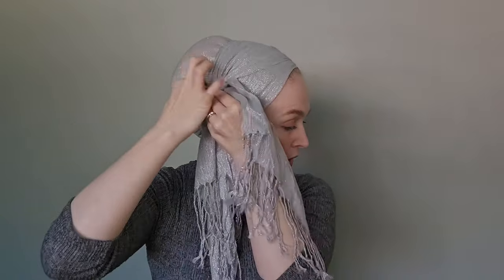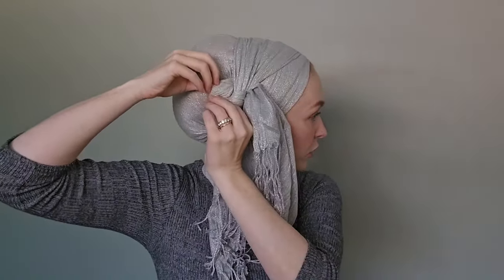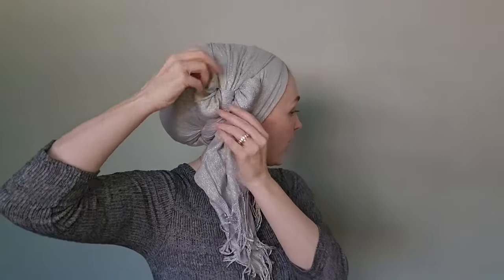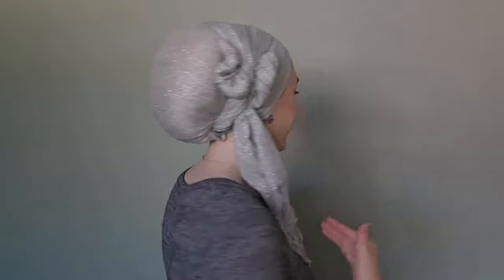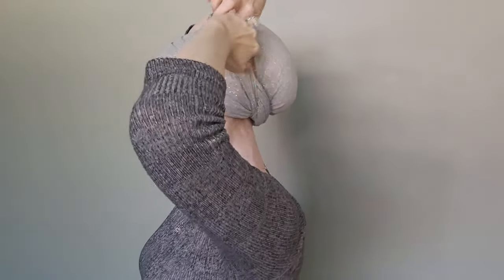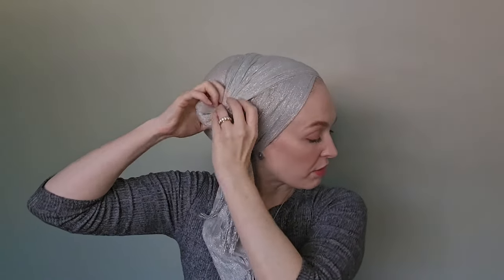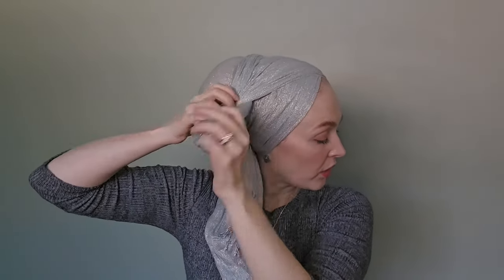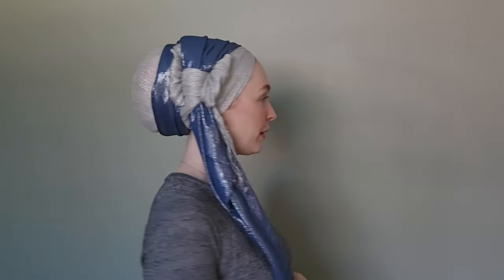Five gorgeous ways to wear the Sarah Rivkah bow wrap, plus tips and tricks!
People really loved this bow wrap when it was posted to the Wrapunzel channel, so I wanted to show you a few more ways to wear it and to improve your chances of success in wrapping it!

0:00 - Intro
1:17 - Basic bow wrap
5:35 - Tailless bow wrap
6:34 - Angled bow wrap
8:40 - Regal wrap
9:36 - Sash bow wrap
12:37 - Double scarf bow wrap

*Provided in exchange for social media content